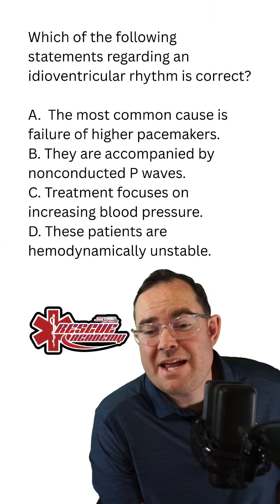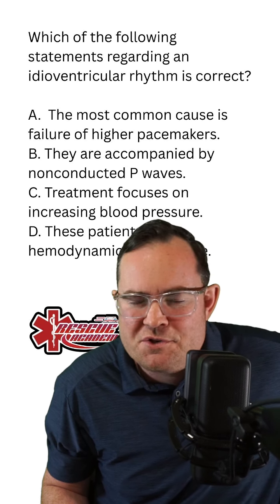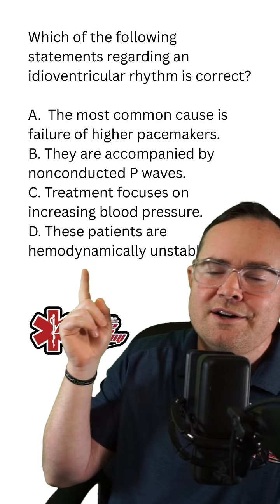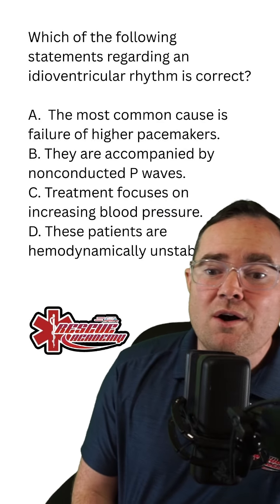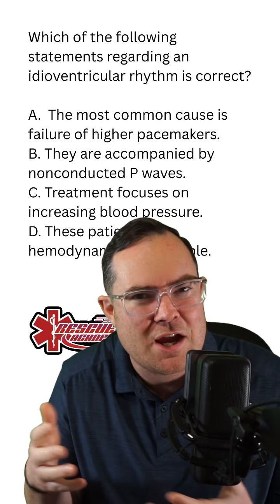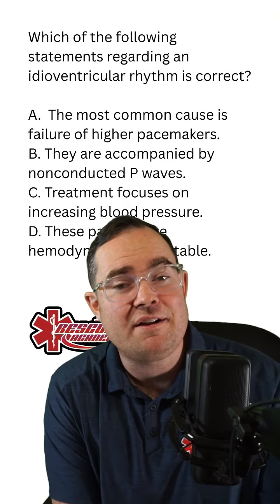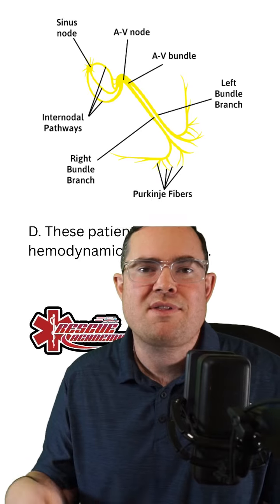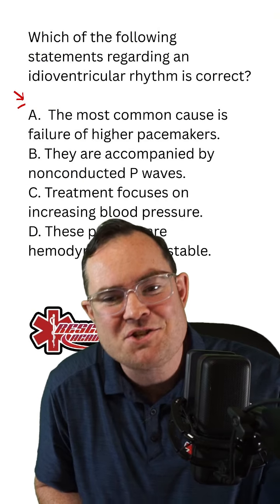Idioventricular?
Questions about idioventricular don't always consist of an ECG. Know the intrinsic rates and the different "pacemakers" of the heart.